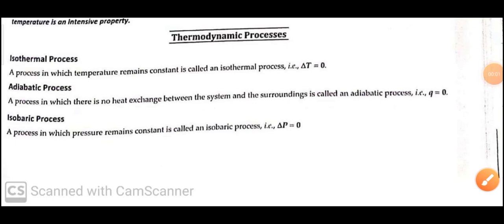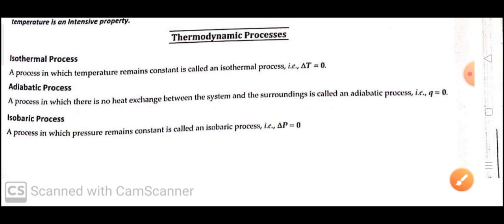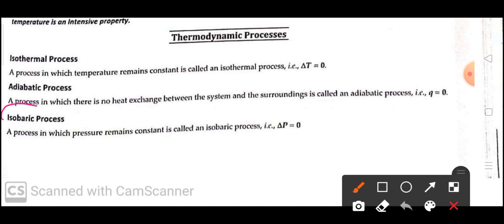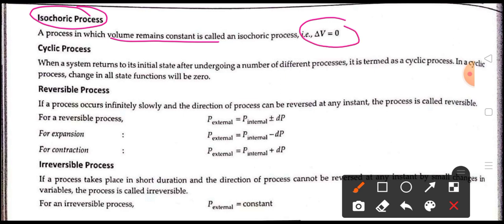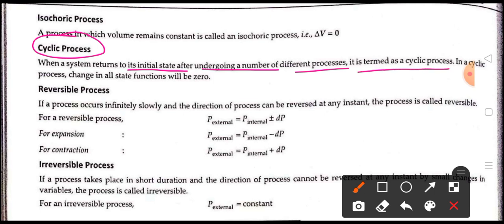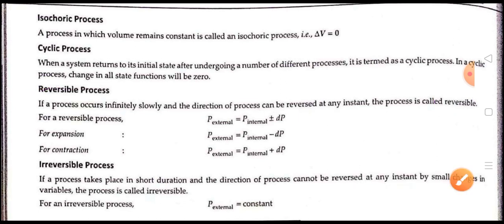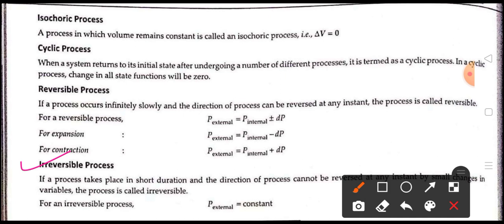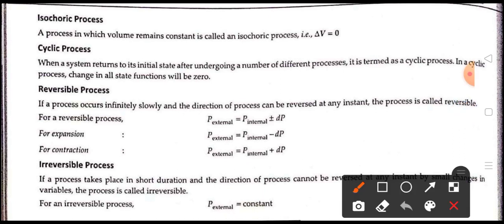ClassXI Chem Thermodynamic processes